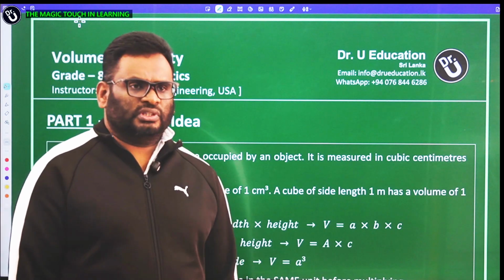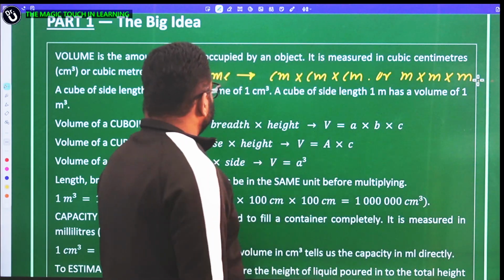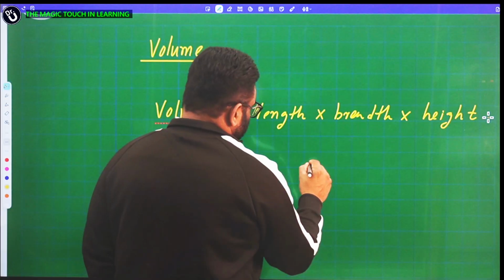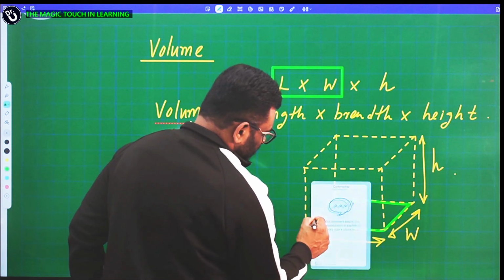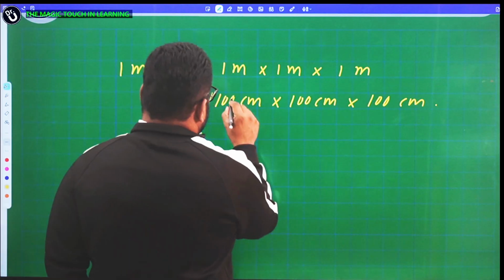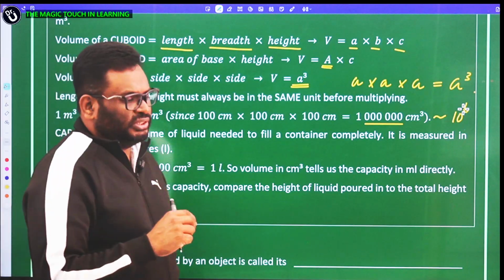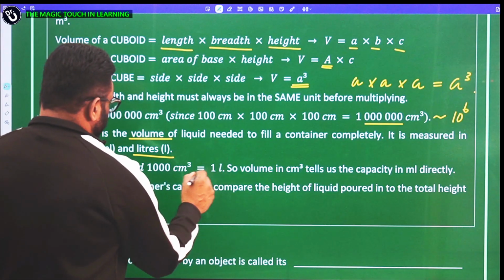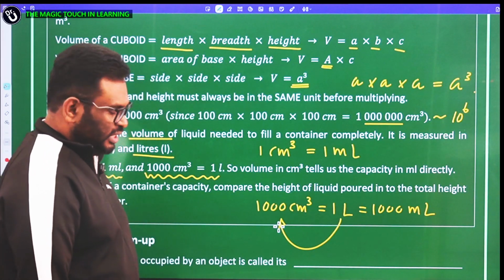Grade 8 Maths | Volume & Capacity | Dr. U Education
📐 Grade 8 Maths – Volume & Capacity | Lesson 01

Master Volume & Capacity with Dr. U Education! 🎓 This English-medium lesson is designed to help Grade 8 students understand key mathematical concepts clearly and build strong problem-solving skills.

📚 In this lesson:
✅ Volume & Capacity concepts
✅ Easy-to-understand explanations
✅ Step-by-step mathematical methods
✅ Practical problem-solving techniques
✅ English-medium Grade 8 Maths

🌏 Perfect for:
🇦🇺 Australian Grade 8 students
🇱🇰 Sri Lankan students following English-medium Maths
🎓 Students preparing to strengthen their Mathematics fundamentals

Watch the full lesson and learn Grade 8 Mathematics in English with Dr. U Education.